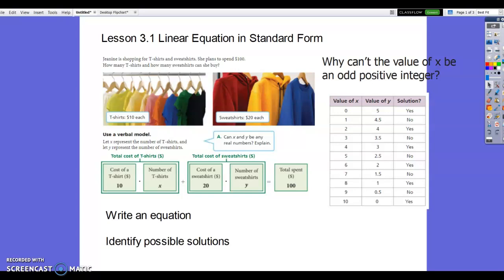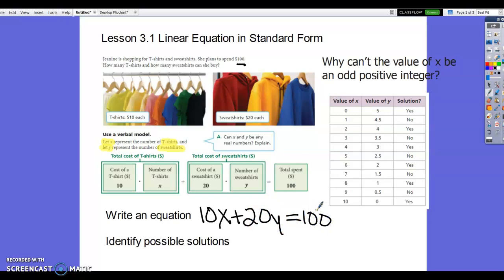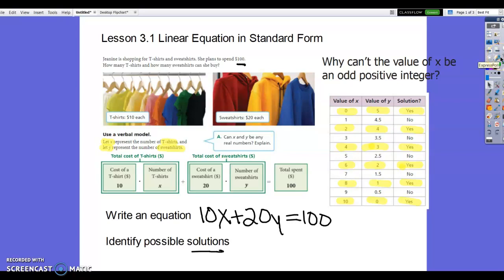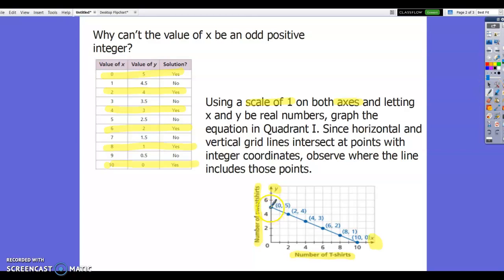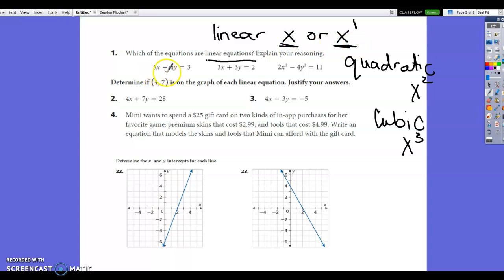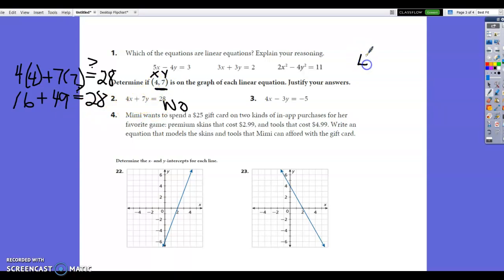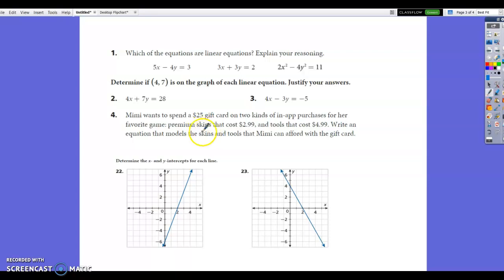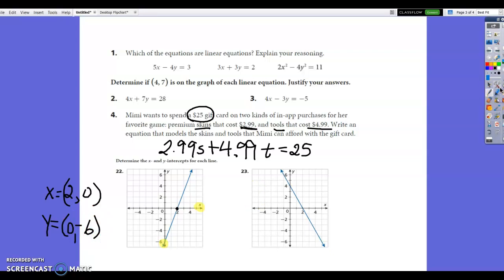Alg.1_Lesson 3.1_Examples